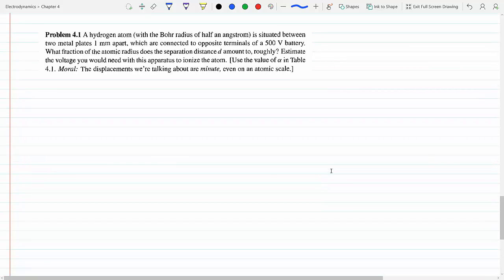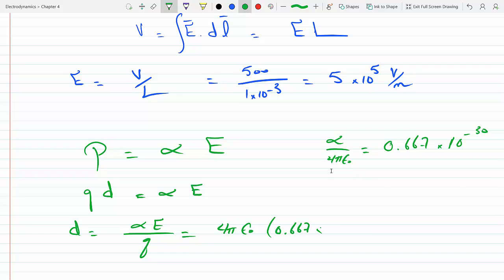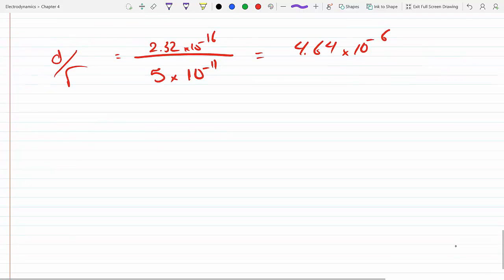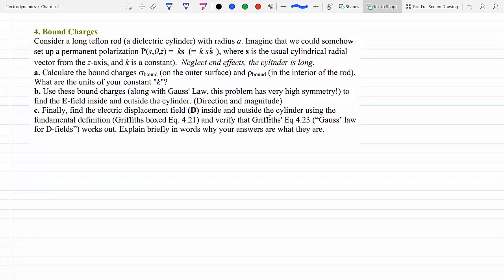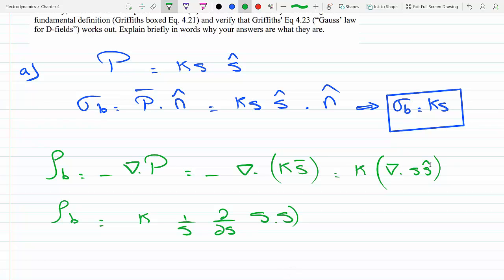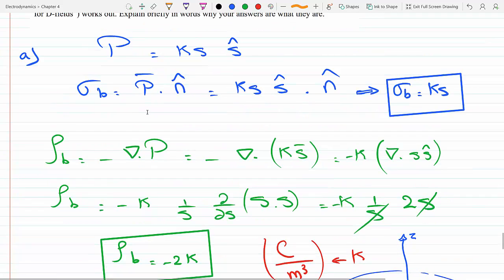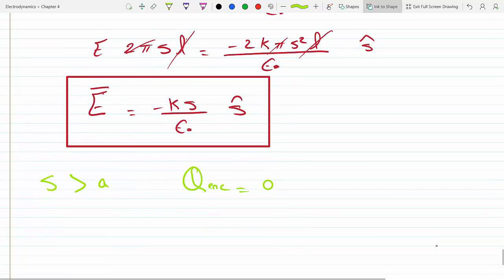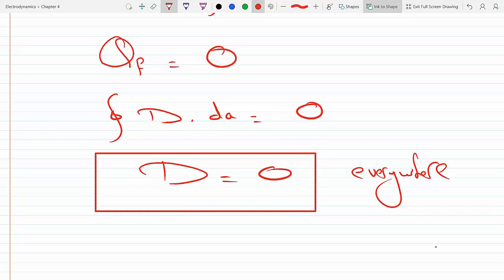Find Bound charges Electric and Displacement Fields inside and outside a Dielectric Cylinder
David Griffith's
Introduction to Electrodynamics
Similar to 4-15